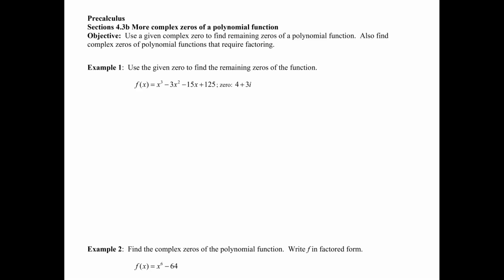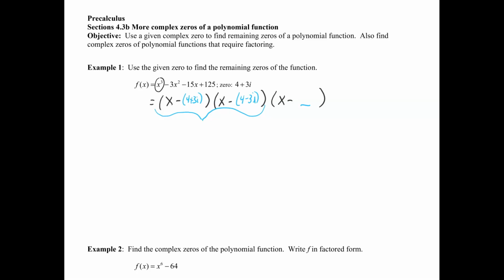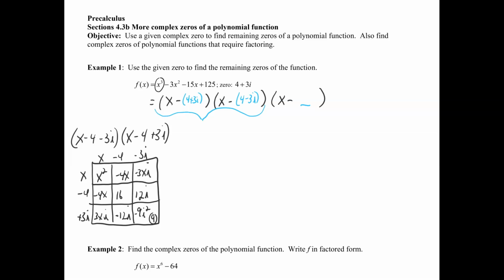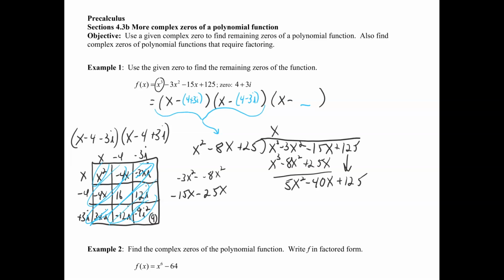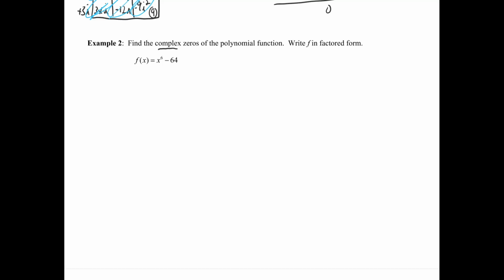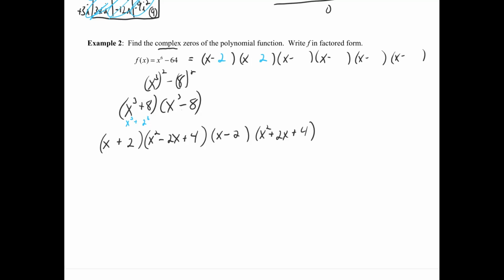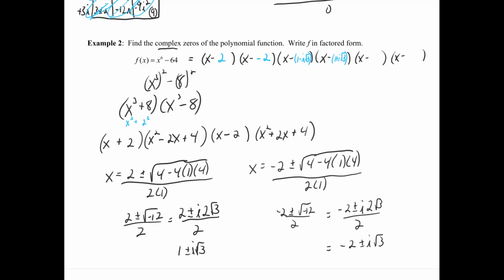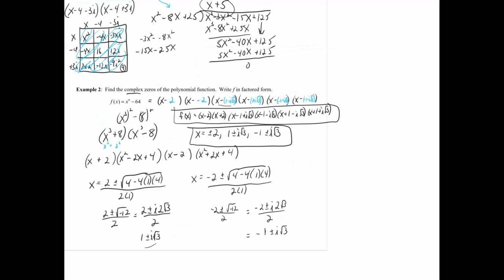Lesson 12-3A Complex zeros to a polynomial function part 2